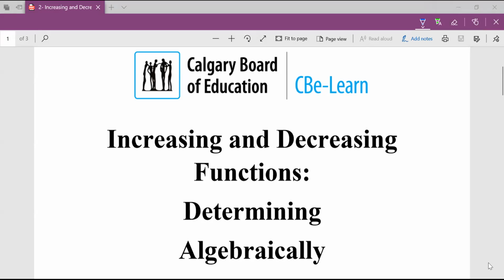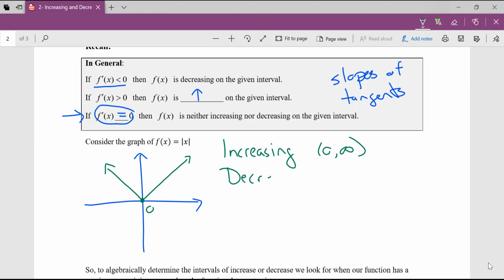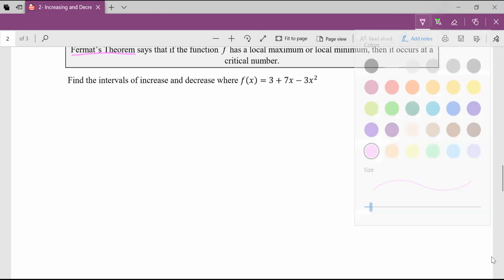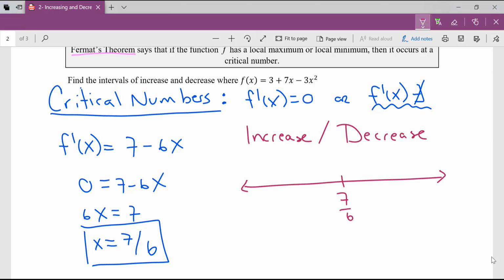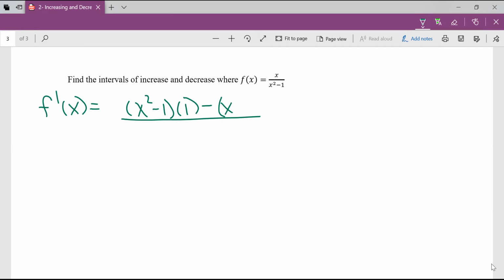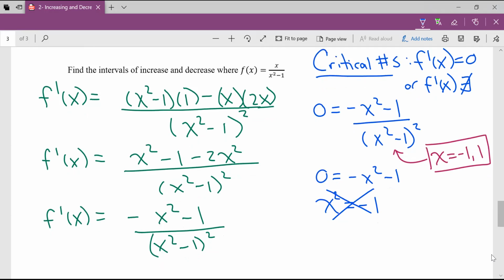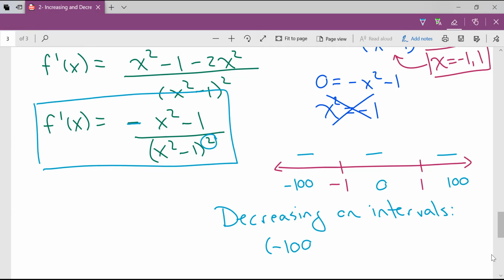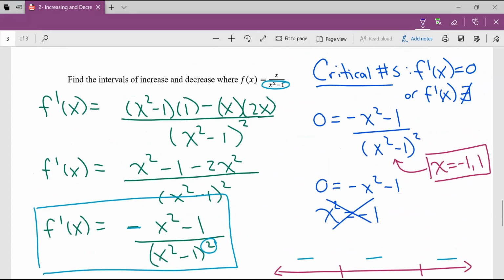2 - Increasing and Decreasing Functions Algebraically Determining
Choose your course and unit on MikeMatics to study alongside this lesson. In this calculus video, we learn how to algebraically determine if a function is increasing or decreasing.